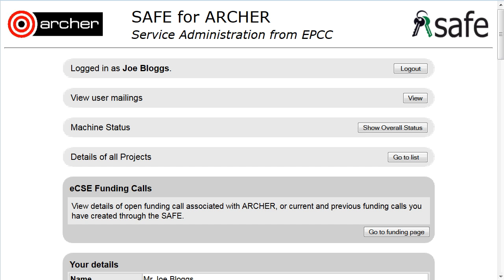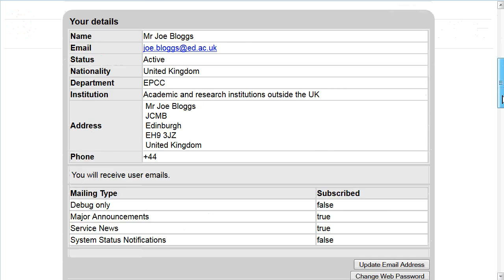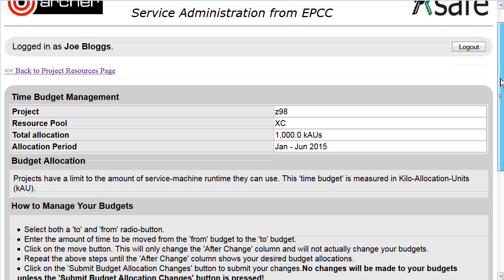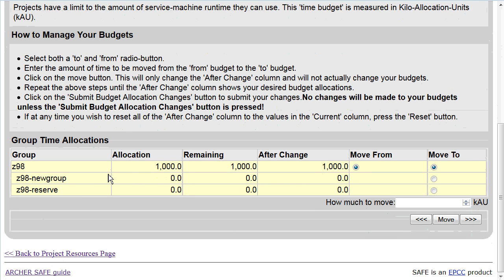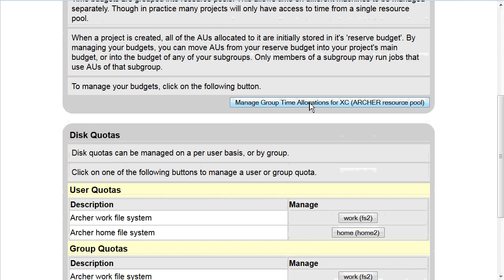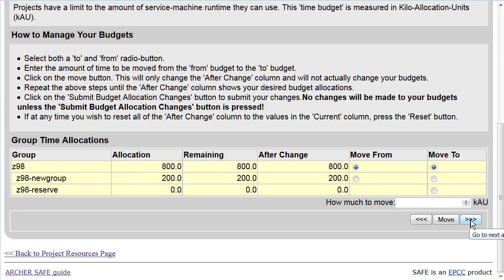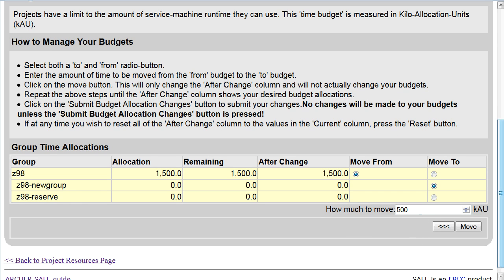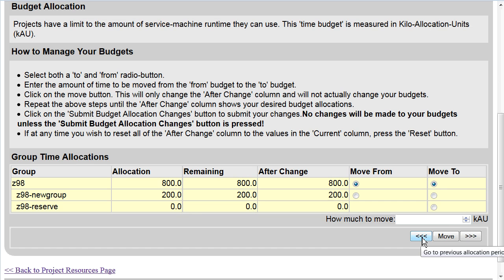ARCHER SAFE User Guide : 23 Period Allocations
Machine time allocated to a project